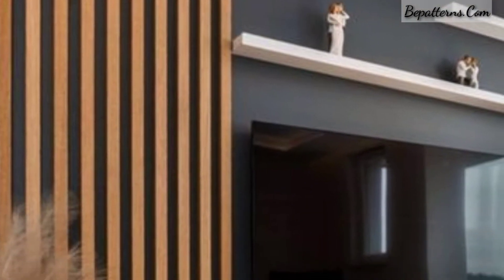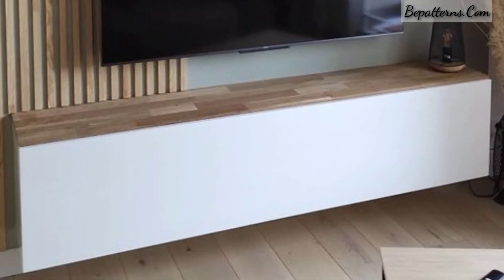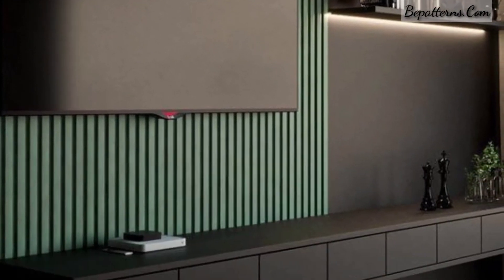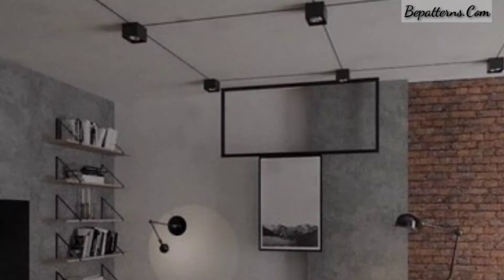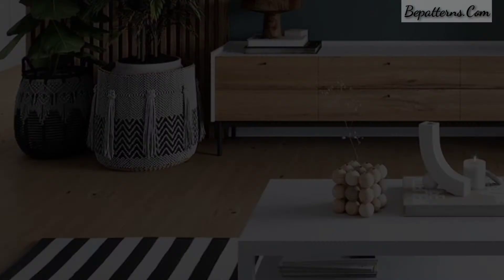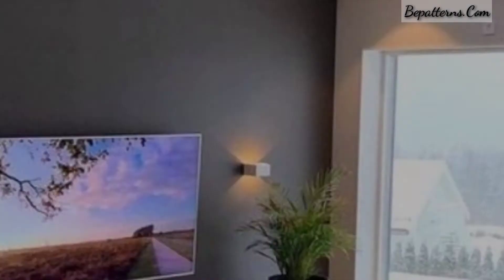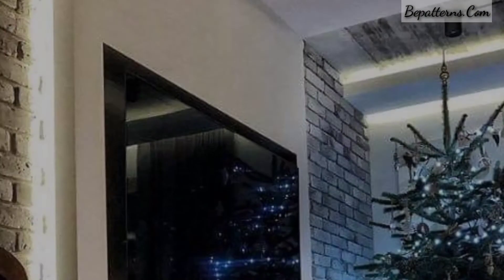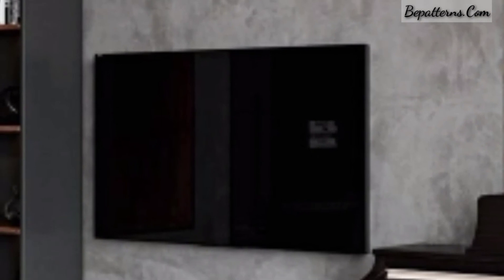Modern Tv Unit Designs For Living Room - Decor Tips - home Decor